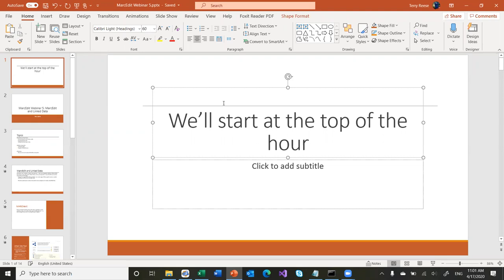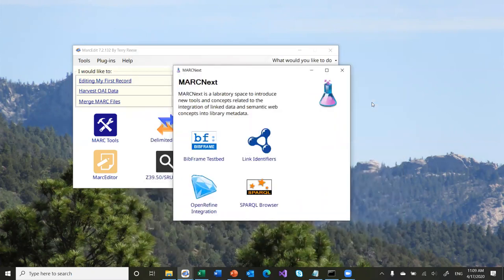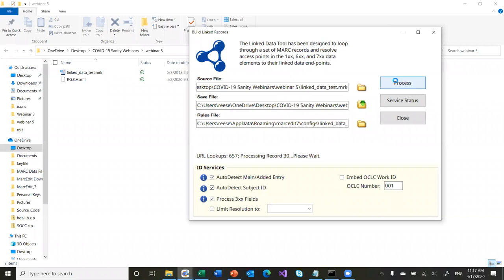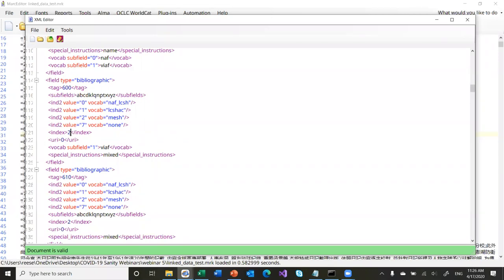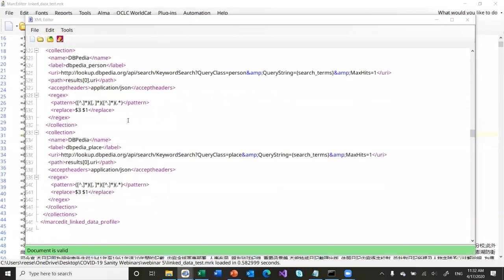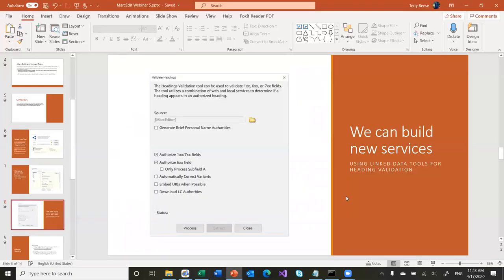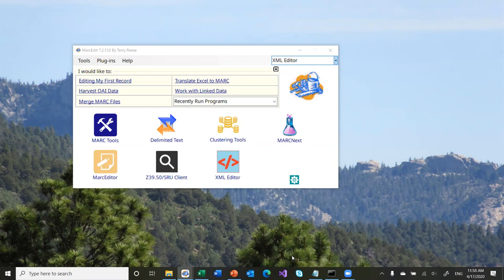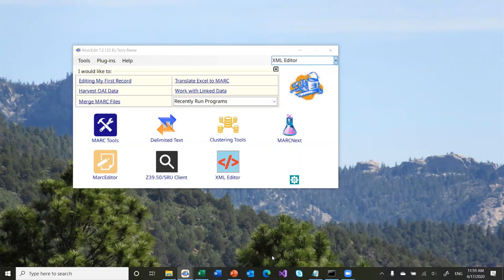MarcEdit Shelter-In-Place Webinar 5: Reviewing MarcEdit's Linked Data Platform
Look at MarcEdit's linked data functionality, rules file, and XML Editor.

Topics:
* LD & MarcEdit
* LD Rules File
* SPARQL Support
* XML Editing
* Leveraging the LD toolset